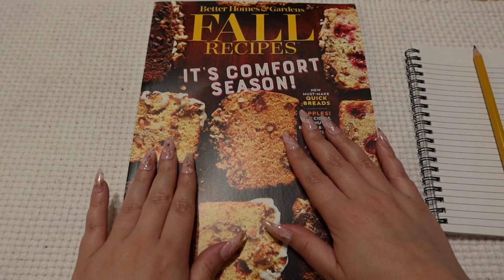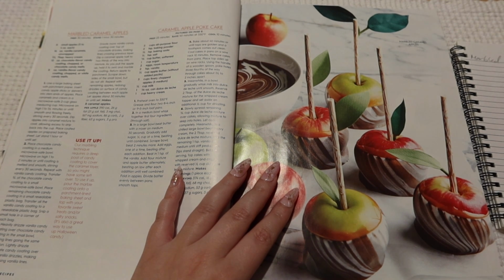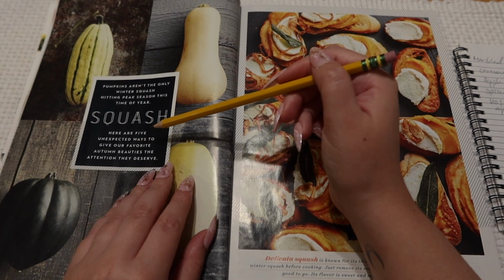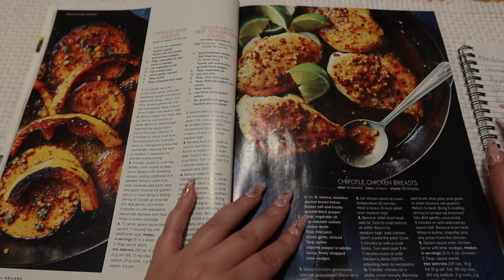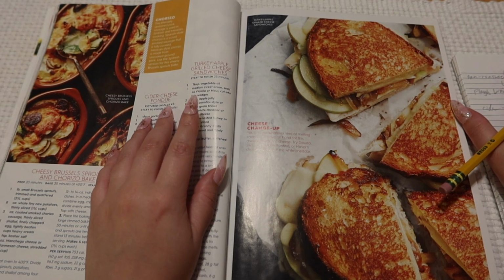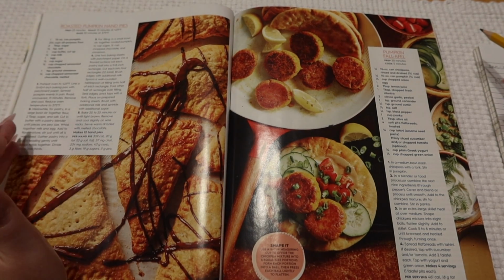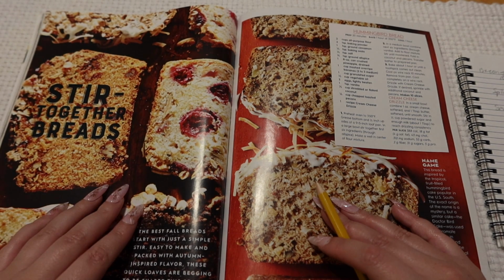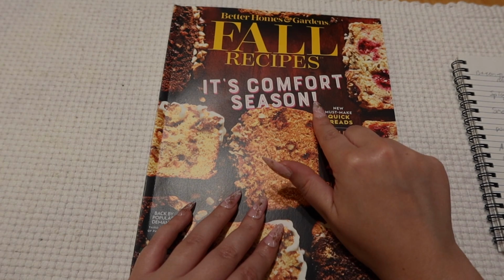ASMR {Soft-Spoken} Helping You Choose Fall Recipes🥧 🍁Page Flipping, Pencil Writing, Decision-Making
Today I'll help you choose some delicious fall recipes from a magazine. Based on what we decide, I'll write down each recipe in a notebook to reference later. Featuring soft spoken asmr, magazine page flipping, pencil writing, crinkly paper sounds and personal attention I hope you find this roleplay cozy and relaxing. 🍄🍂

✨ My Tech ✨
📷 PowerShot G7 X Mark III
🎤 Blue Yeti Mic - Silver
Sunpak - PlatinumPlus 5858D 58" Tripod - Black